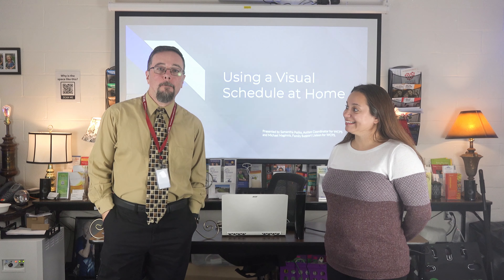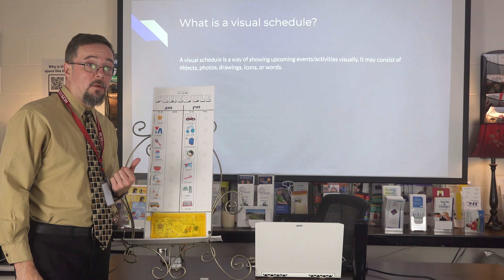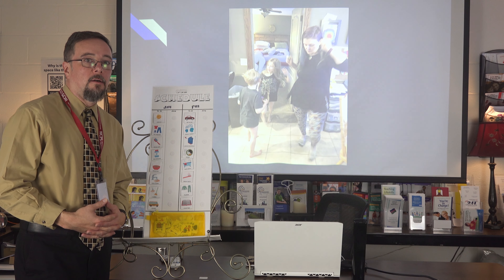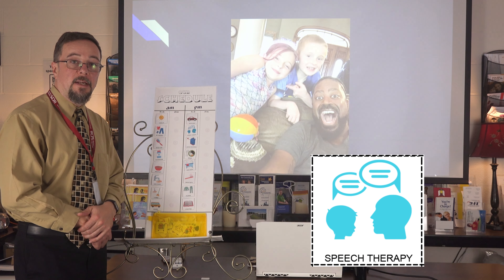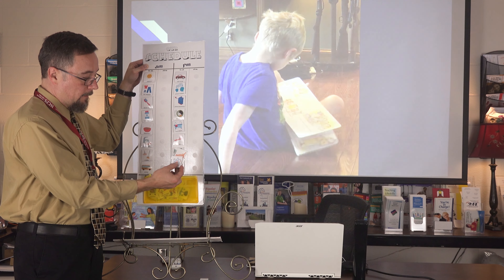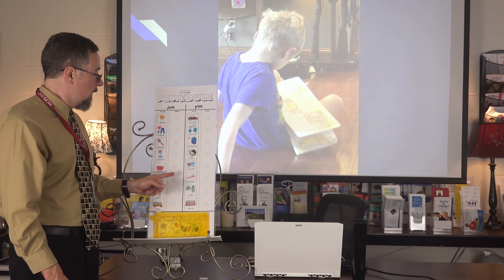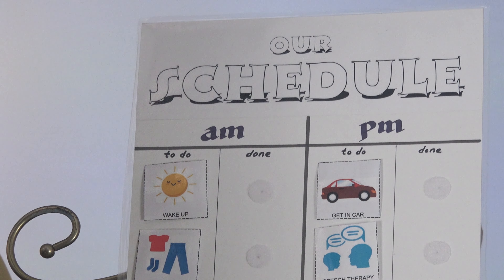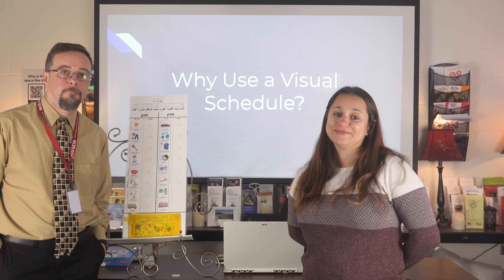The Family Support Resource Center Presents: Using Visual Schedules